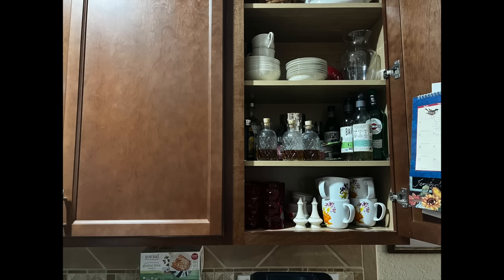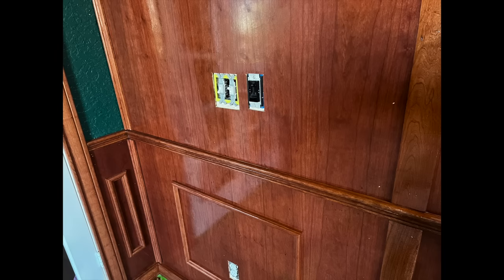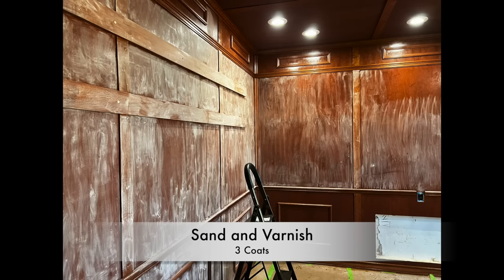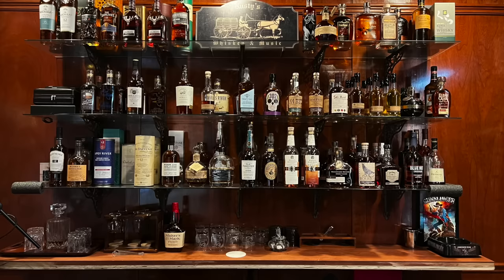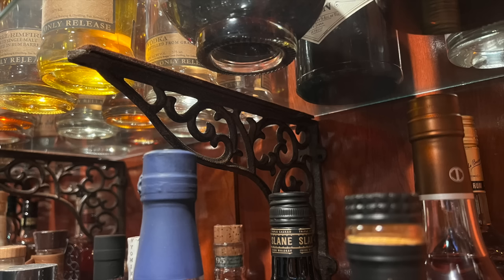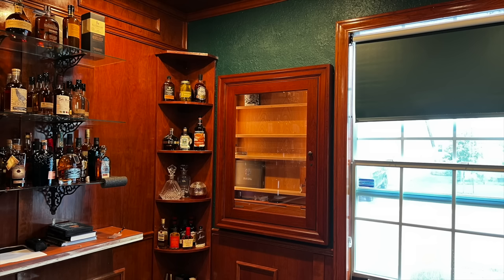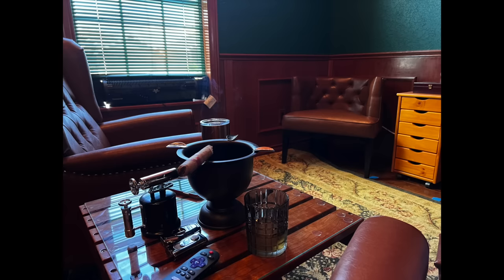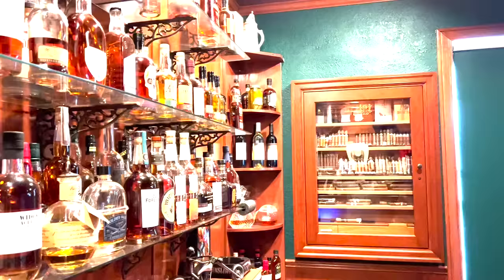I built a whiskey and cigar lounge in my house.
I converted a room in my house to create a place to enjoy whiskey and cigars without impacting the rest of the house.The room also serves as a place to shoot whiskey and cigar reviews as well as music videos.

0:00 Intro
0:18 Why I did it
0:53 Music Recording
1:18 Preperation
1:26 Design
1:49 Painting
2:00 Wall & Ceiling Panels
2:32 Woodwork
2:47 Stain & Varnish
4:03 Liquor Shelves
5:30 Bar Top
6:07 Cigar Humidor
7:20 Ventilation & Smoke Odor Control
8:42 Summary